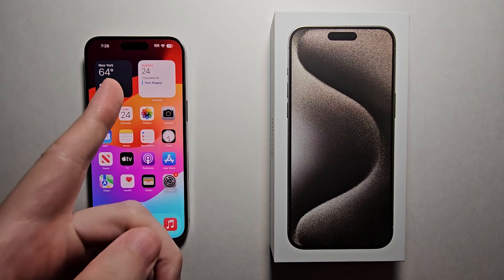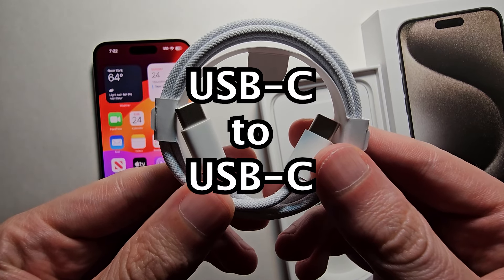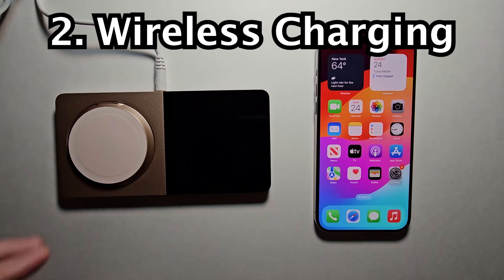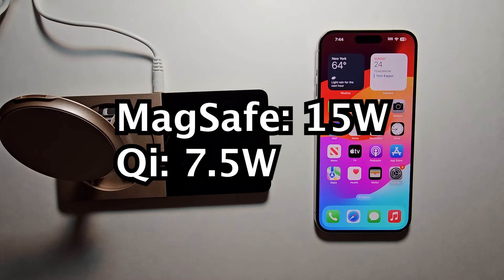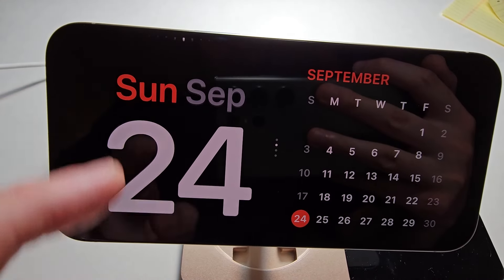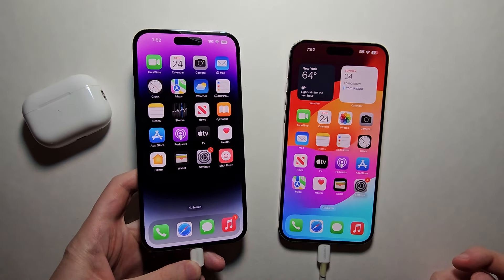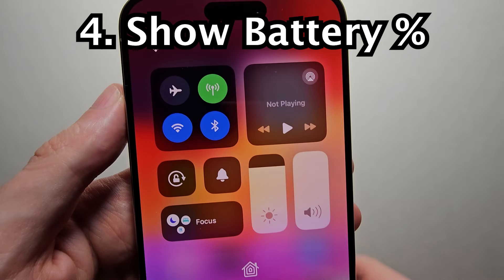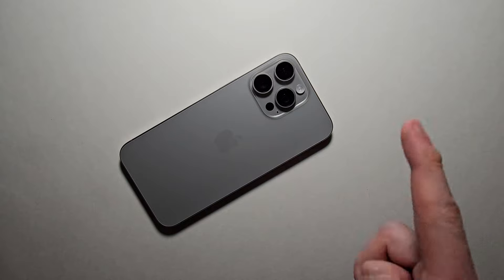iPhone 15 / 15 Pro - How to Charge! (Multiple Ways)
How to charge iPhone 15, 15 Pro, Pro Max, or Plus. Also how to reverse charge other products. Also how to turn on battery percentage.
Apple 20W Power Adapter Amazon US (paid link)
Wireless Charger Stand Amazon US (paid link)

0:00 Introduction
0:18 Wired Charging
0:49 Wireless Charging
1:36 Reverse Charging
2:22 Show Battery %